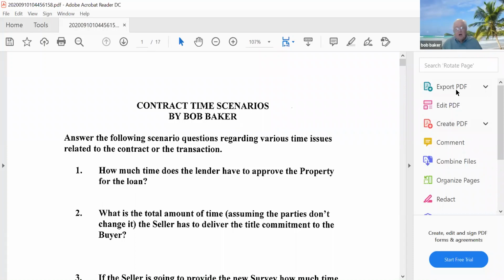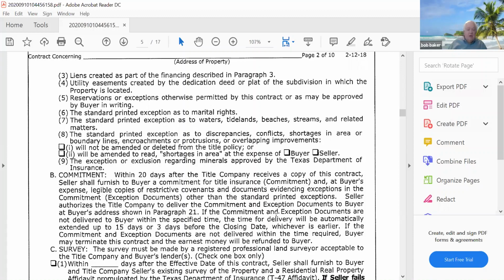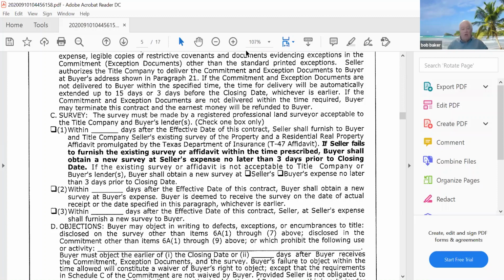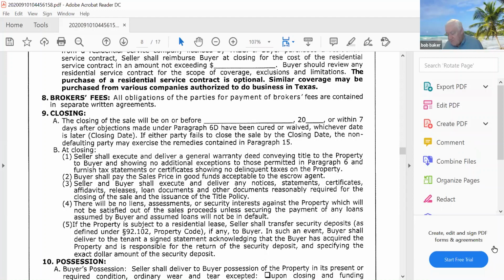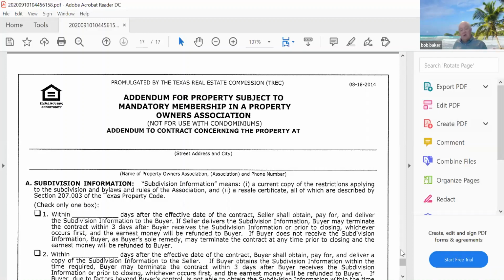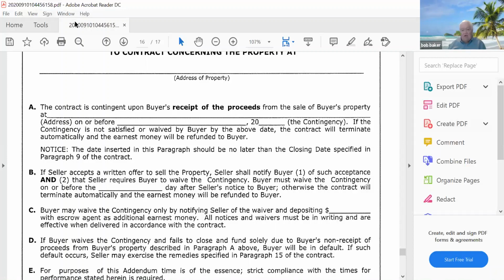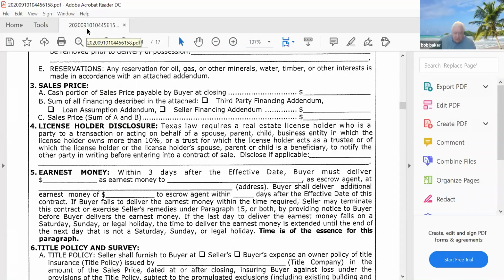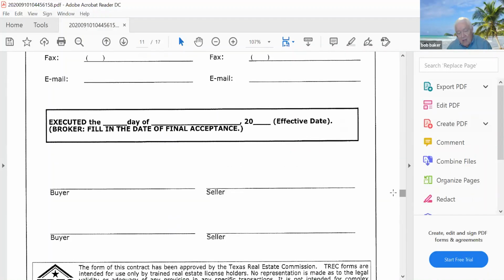Contracts with Bob from 9/10/20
Contract Class taught by Bob Baker